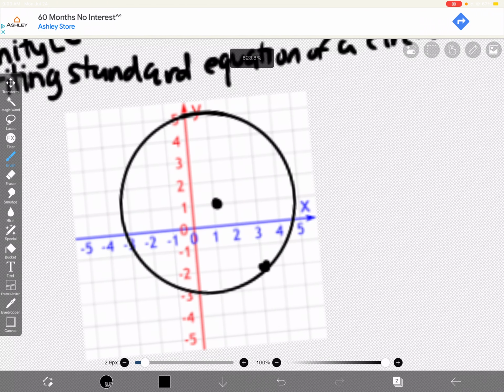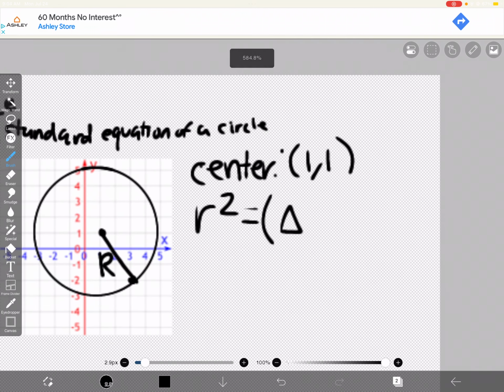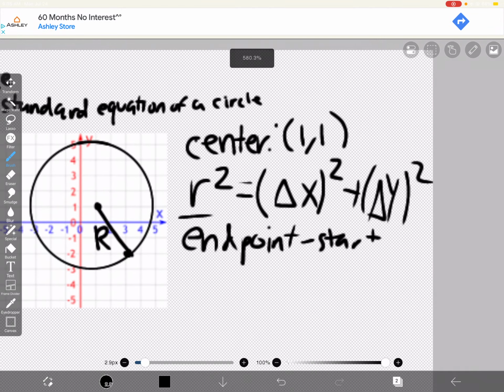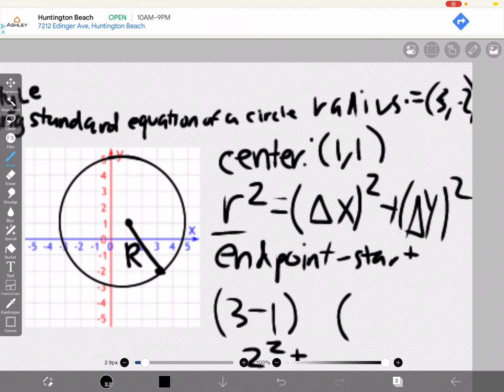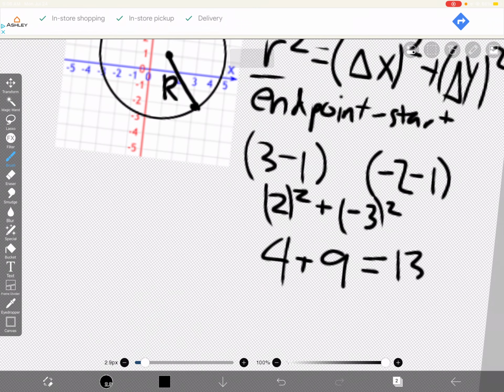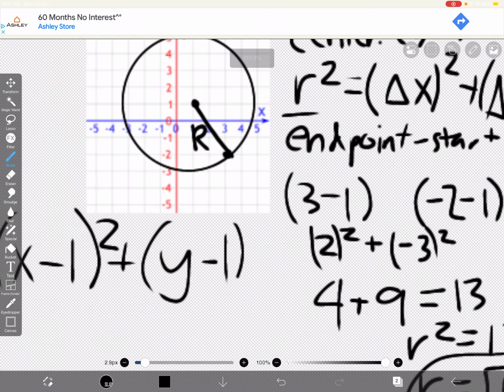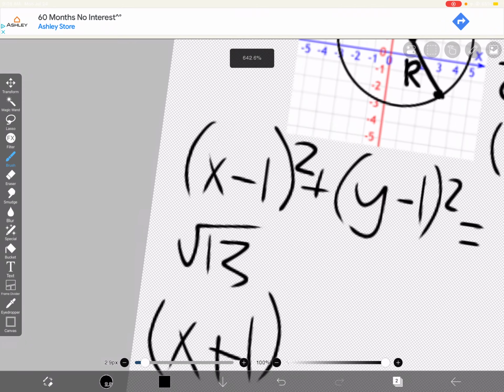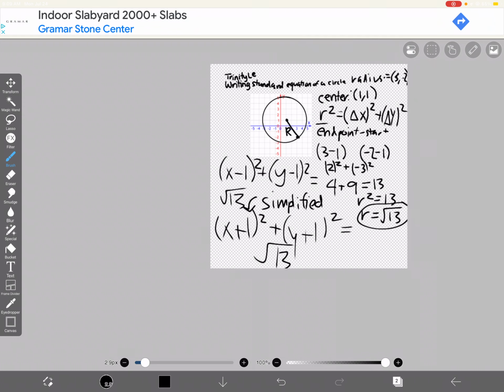Writing Standard equation of a circle